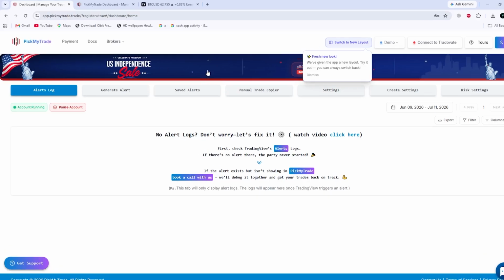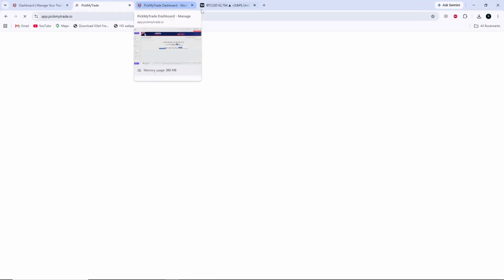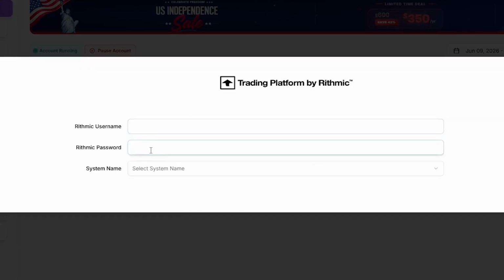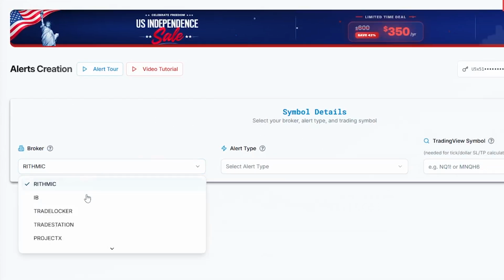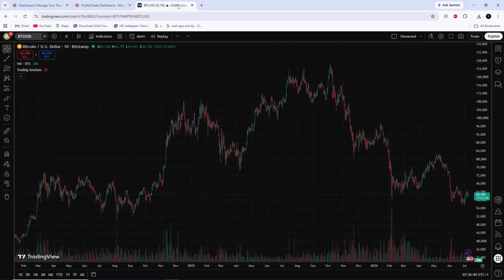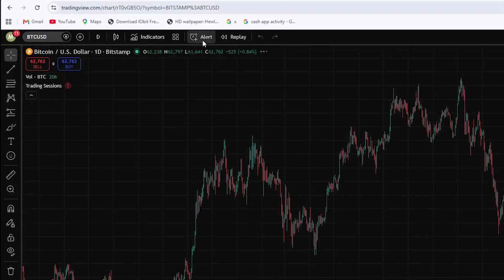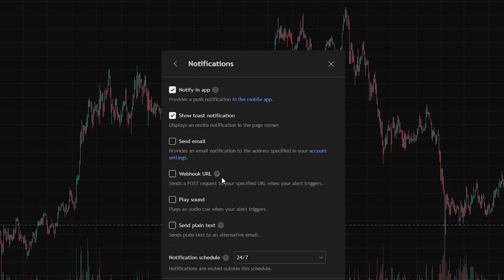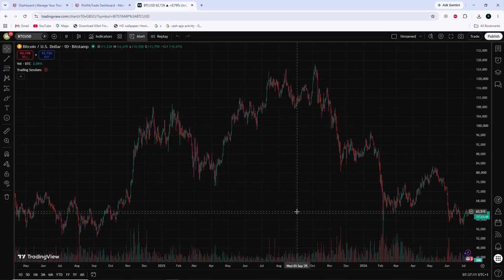How To Connect Rithmic To Tradingview - Simple Tutorial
Want to connect Rithmic to TradingView? In this step-by-step tutorial, you'll learn how to link your Rithmic account to TradingView so you can access market data, analyze charts, and place trades through a supported brokerage connection. Whether you're setting up your account for the first time or reconnecting after an issue, this guide covers the entire process.